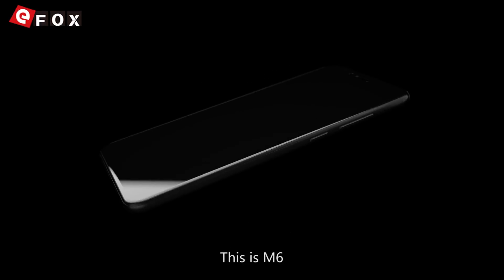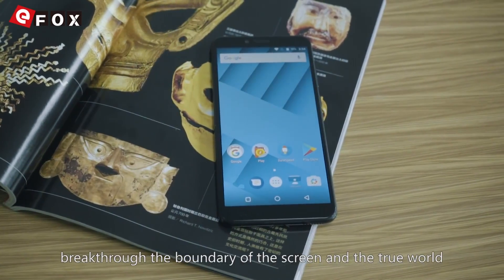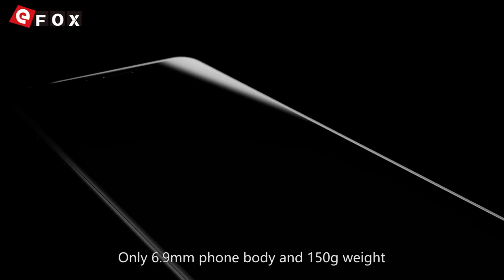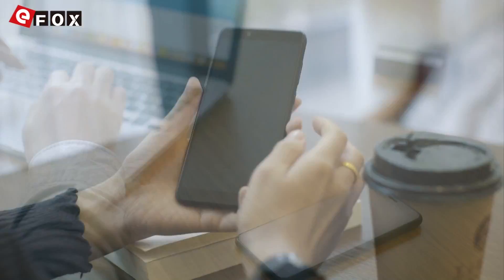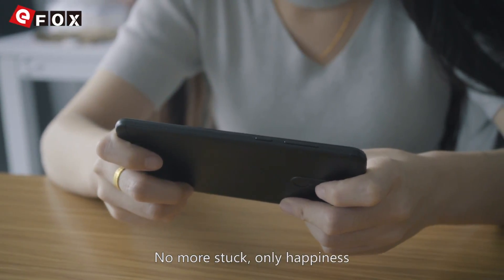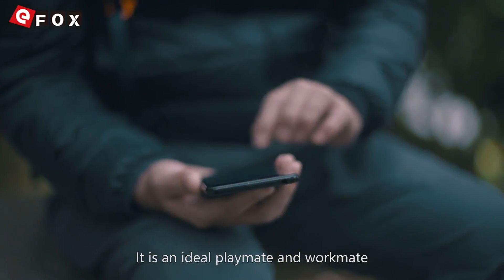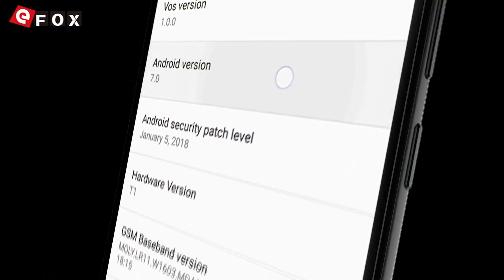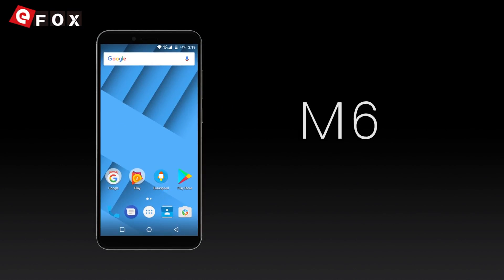Introducing of vernee M6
Caractéristiques

- 2.5D IPS 18:9 HD+ Full Écran 5.7 Pouces, 1440*720 Pixel
- Supporte Touch ID
- 4GB RAM + 64GB ROM, Supporte TF Carte jusqu'à 128GB
- 13 MP (SW 16 MP) Caméra Arrière + 8 MP (SW 13 MP) Caméra Frontale
- Système d'exploitation: Android 7.0
- Batterie de 3300mAh
- Dual SIM: NANO SIM + NANO SIM / Carte TF (La Fente SIM Peut être
  Utilisée en Combinaison avec une Carte NANO SIM ou une Carte TF)
- Fréquences Réseaux: GSM 850/900/1800/1900MHz, WCDMA 850/900/2100MHz,
  FDD-LTE B1/B3/B7/B8/B20, Supporte les Fréquences 2G & 3G & 4G LTE